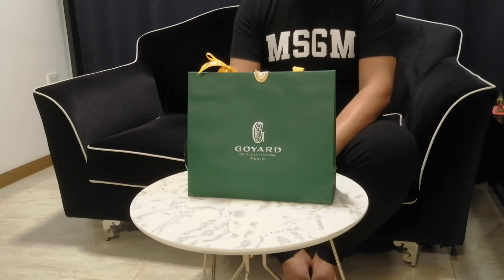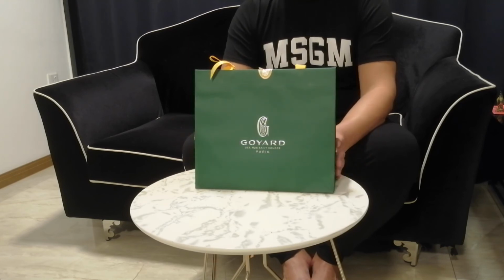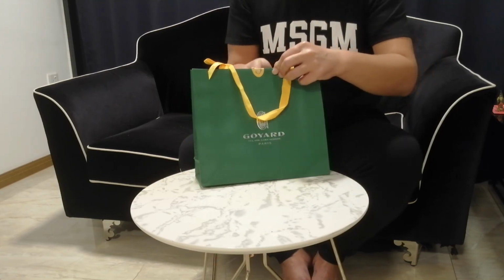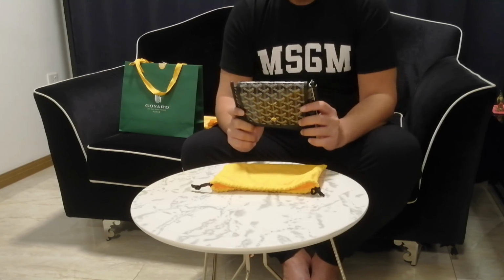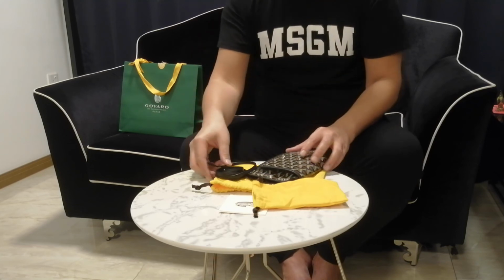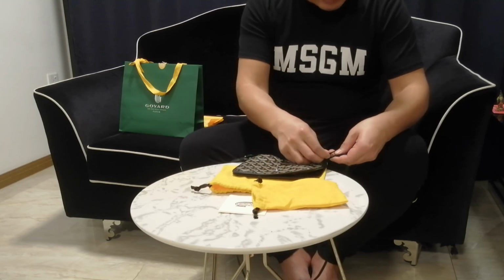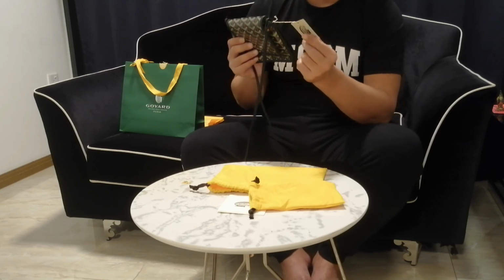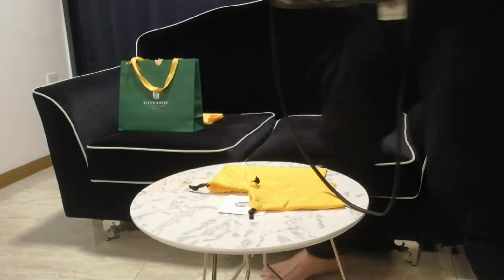Unboxing my Goyard plumet bag/sling bag.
My birthday shopping haul.Unboxing my new added Goyard bag.